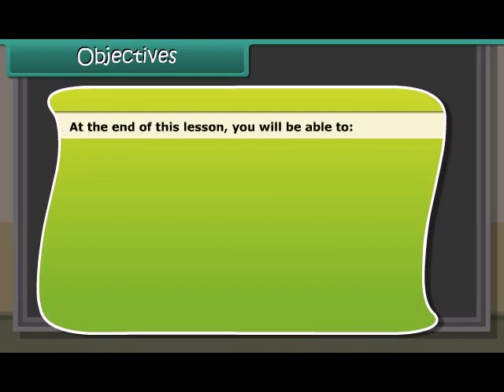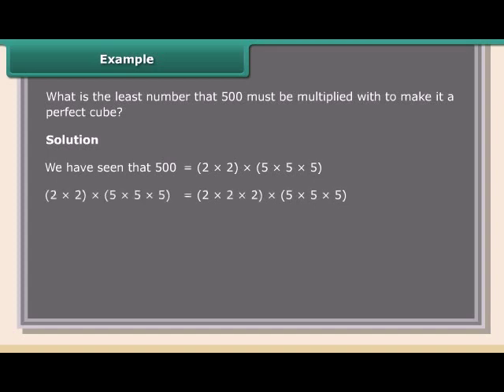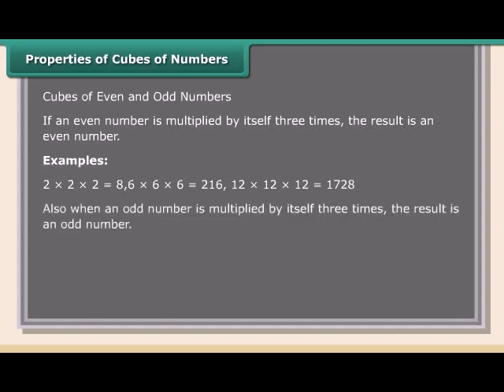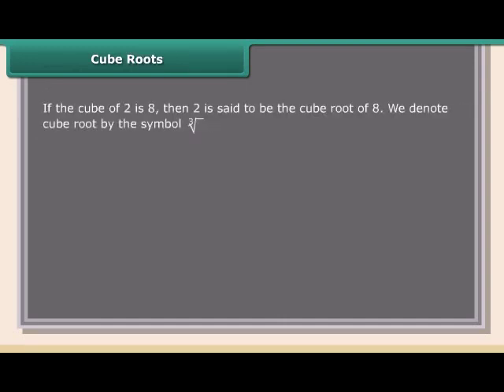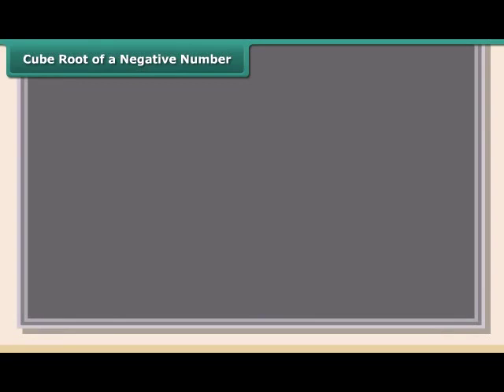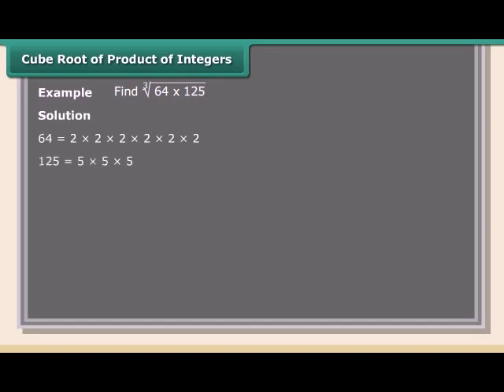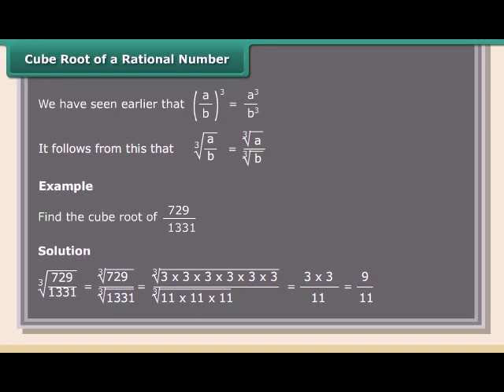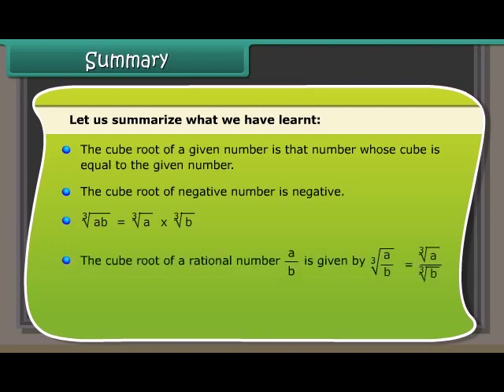Cubes and cube roots|Class-8|mathematics|English medium|animated video lectures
In this chapter we will discuss about CLASS-8TH mathematics chapter-cube and cubes roots
End of this chapter we able to understanding cube and cubes roots